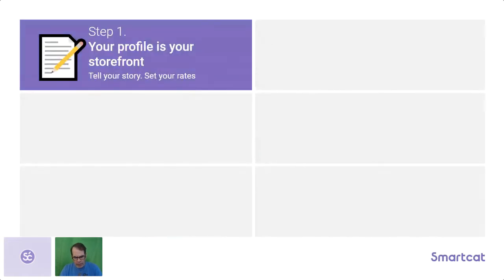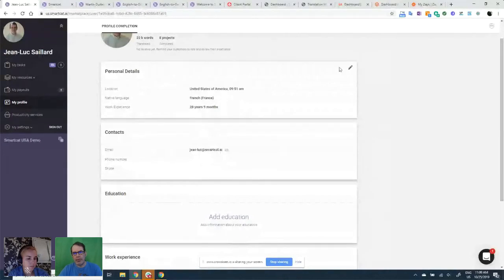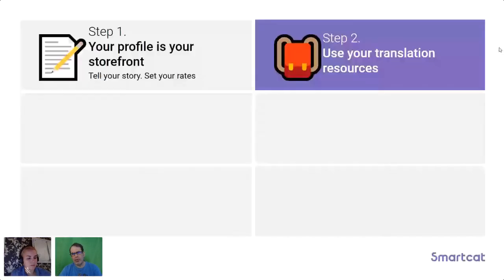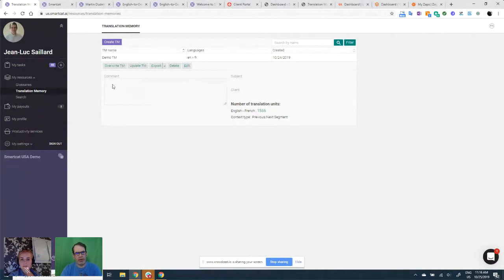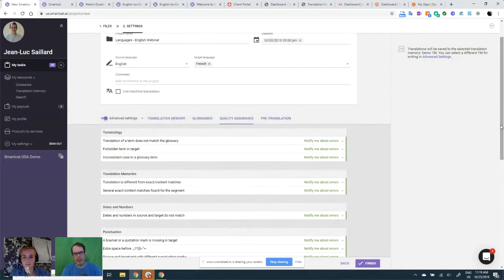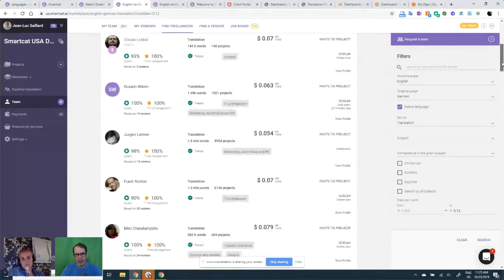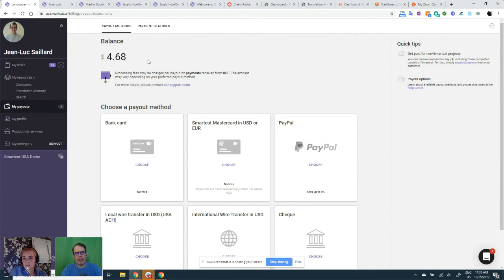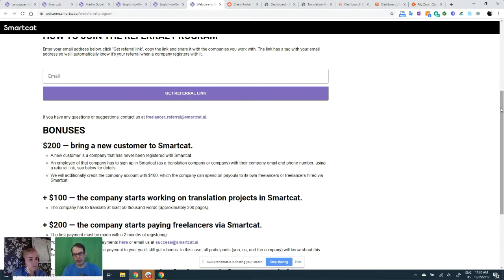Quick-start guide for freelancers to get set with Smartcat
Smartcat provides everyone in the translation industry with a wide range of powerful and innovative tools. As a Freelancer you can benefit from our free CAT tool), open Marketplace, Payment Automation solution and much more.

Join our 30-min session for a quick-start guide to get set with Smartcat, and we will take you through all of the initial steps — from account creation, all the way through to setting up payments.

250,000+ Freelancers are already with us!

Maybe it's time for you too? 😉